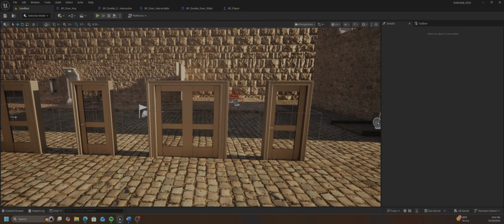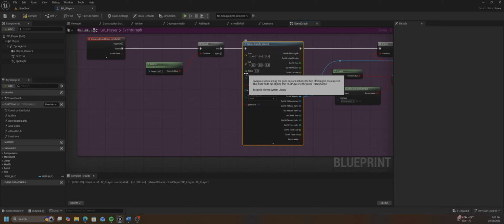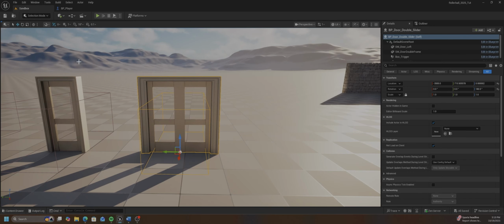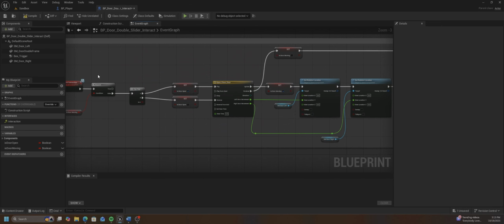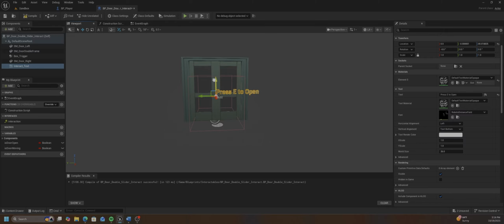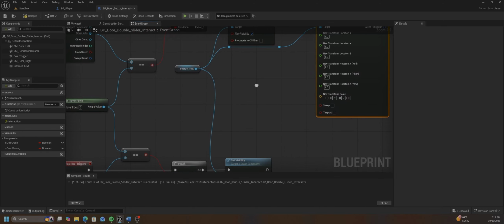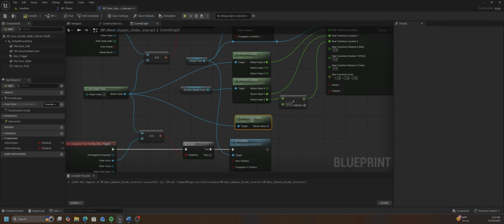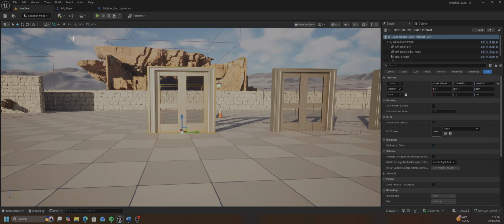Rollerball 2025: Video #38 - Opening and Closing Doors (Part 5) using Blueprint Interfaces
In this tutorial we will build on the doors we already made and add in the use of Blueprint Interfaces to make it so the player can press the E key to open and close the doors. We will also add a pop-up text that will orient itself to our player that will instruct the player on how to open the door. If you have not done so already, watch video #20 in the rollerball_2025 series to set up your player to interact in the world.

Rollerball 2025: Video #20 - Adding the Ability to Interact using a Blueprint Interface

00:00:00 – 00:01:28 Intro to this tutorial and demo
00:01:29 – 00:05:39 Updating the Player Blueprint for Sphere Trace by Channel
00:05:40 – 00:06:35 Checking to make sure we set up and have the BPI_Interaction
00:06:36 – 00:10:43 Duplicating our Door Blueprint and setting up the Interact Function
00:10:44 – 00:12:55 Adding in the Text Renderer for Opening the Door
00:12:56 – 00:19:25 Updating the Door Blueprint to make the Text Visible or Hidden
00:19:26 – 00:19:47 Testing the Doors
00:19:48 – 00:21:05 Adjusting the Text position and turning off the Sphere Debug
00:21:06 – 00:21:55 Outro